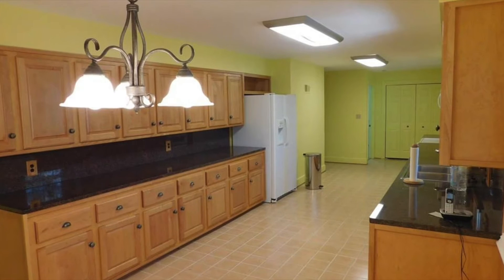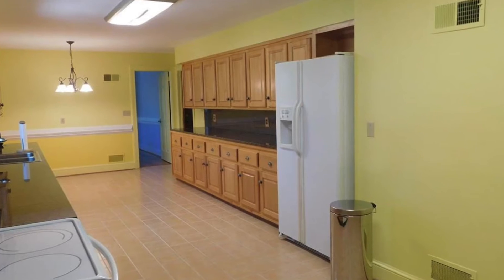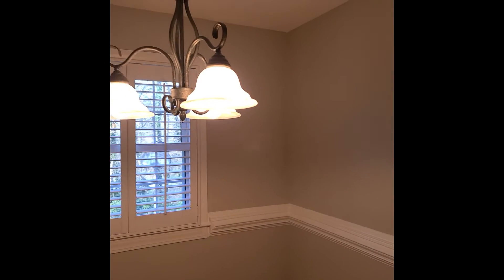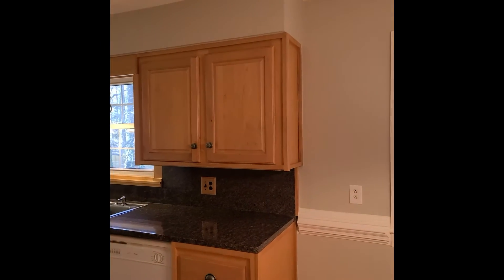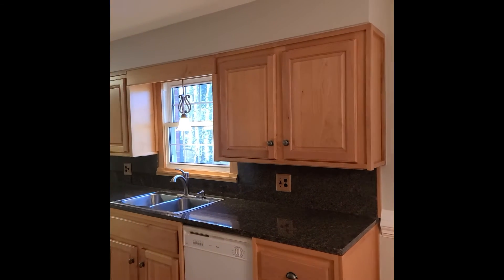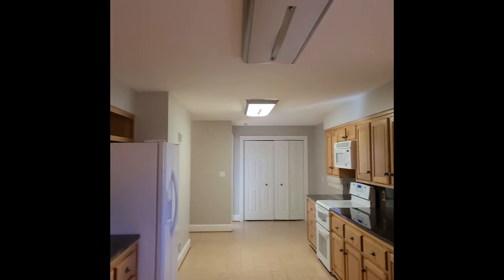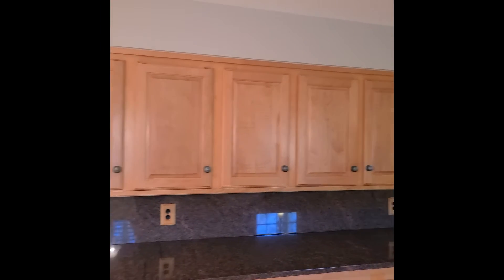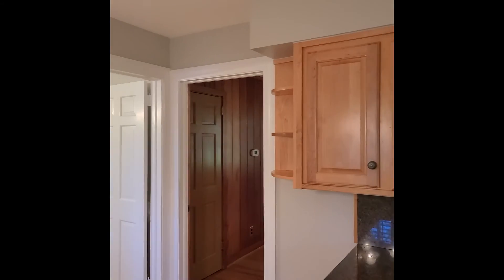Look at what a new coat of paint will do!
Thinking about giving your house a fresh coat of paint?  Take a look to see what a new coat of paint can do to a room!

Buying and Selling a home can be a stress-free ordeal when you have a professional handling the job.

Shannon and the Bruins Realty Group will help you make the job easier, with real estate tips from a seasoned expert who can help with the sale, purchase or management of a new home in North Carolina.

Clients choose the Bruins Realty Group because we combine our business skills with an energetic personal touch that makes you feel like you are our only client! We are a full-service team that has consistently shown our clients that we are dedicated - through perseverance, fantastic customer service, and expertise - making them our clients for life! We specialize in helping our clients buy and sell single family homes, townhomes, and condos in the Piedmont Triad. This includes Guilford, Randolph, Davidson, and Forsyth Counties.

Shannon and her team have been in the Real Estate Field for over 18 years & have sold over 1000 homes.  She decided early-on that she wanted to create a successful Real Estate team that specialized in exceptional client service. Shannon brings extensive knowledge and outstanding negotiation skills, making her an accomplished and respected Realtor throughout the Triad. Shannon is married, with 2 young children, who are the light of her life!